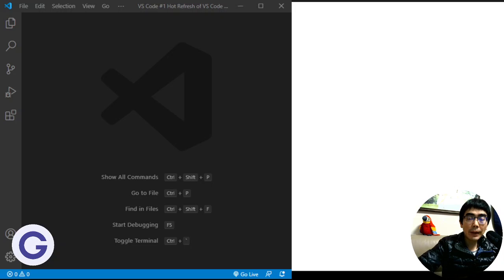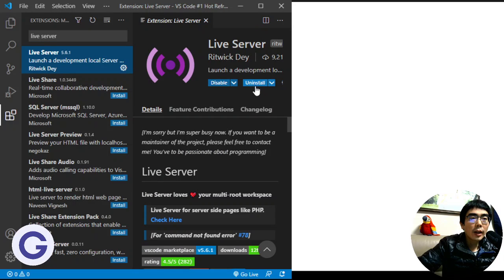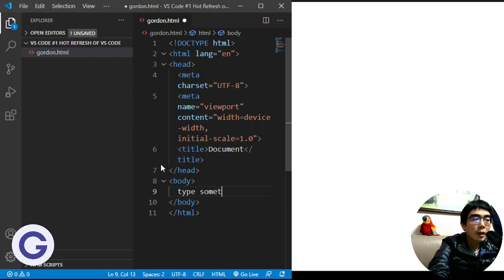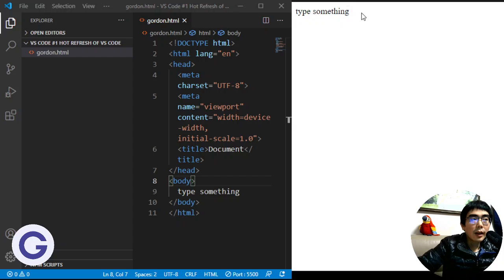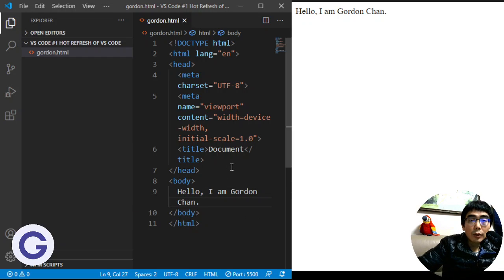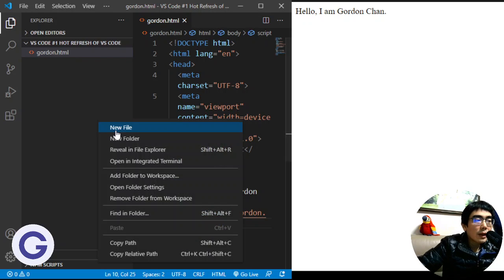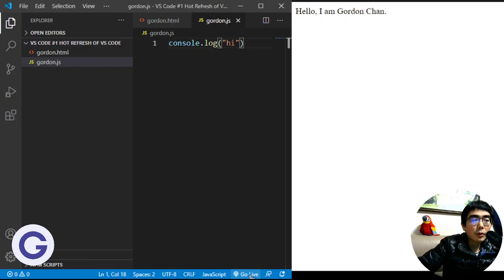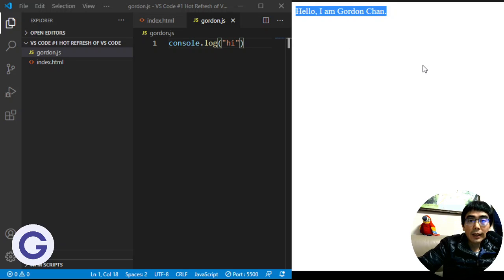Hot Refresh - VS Code 1